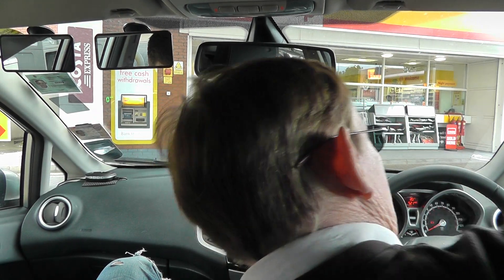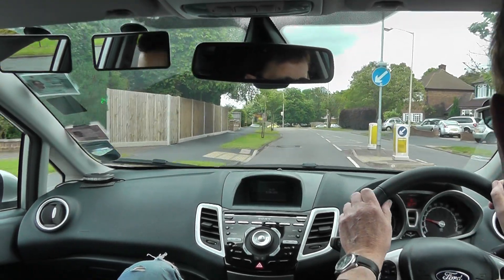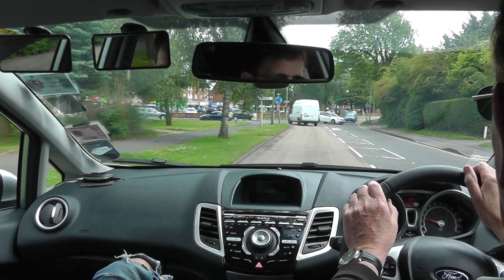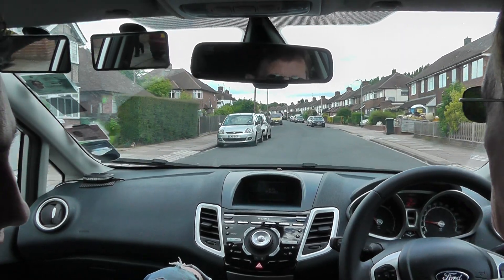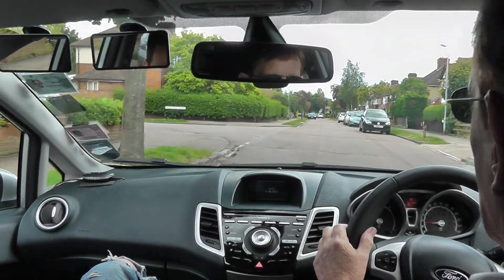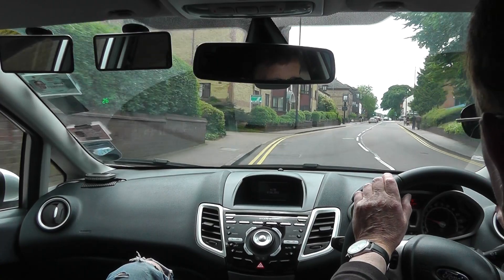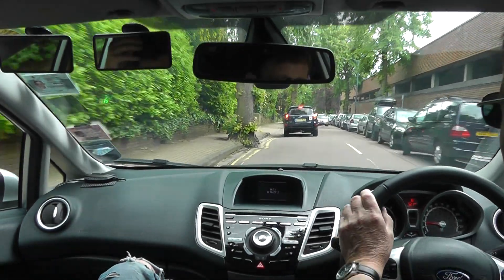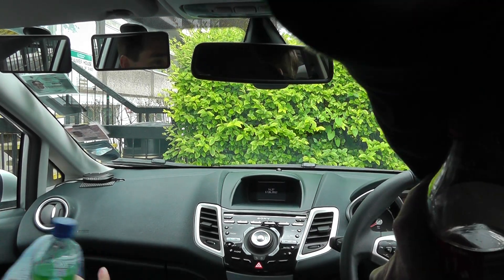Adam,Ped X /Signals, Phase 2.